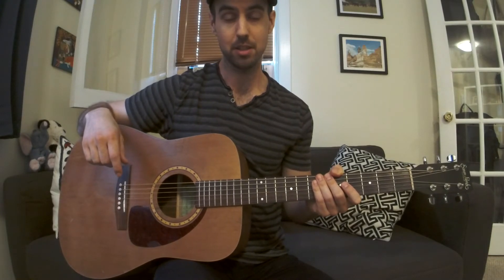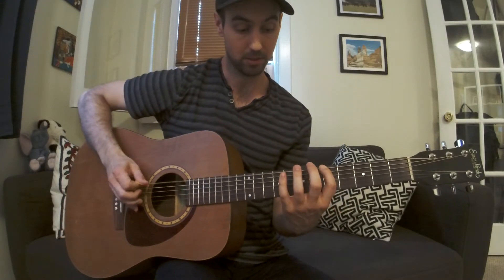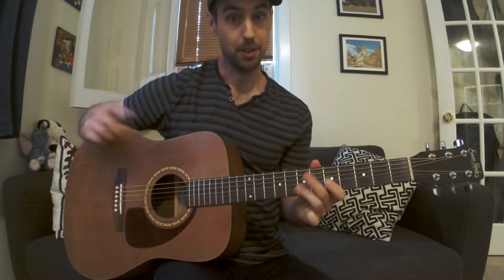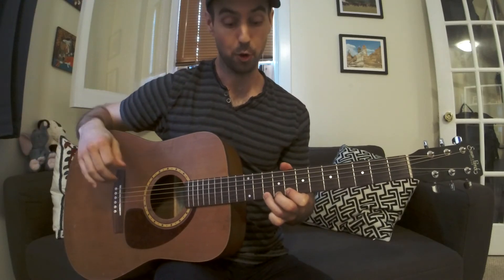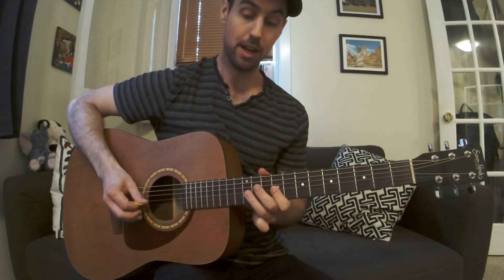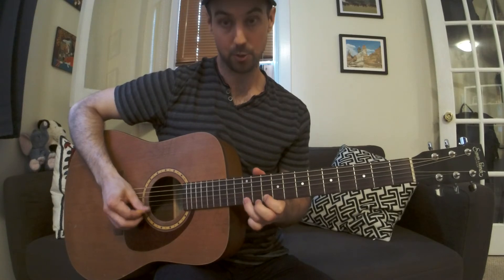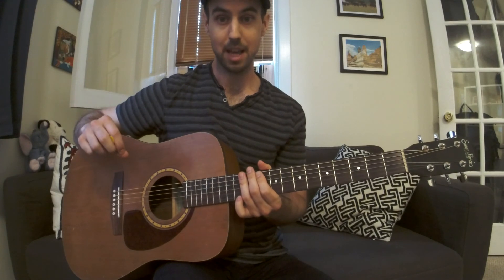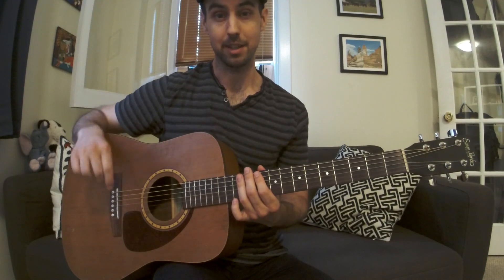How To Play The Pentatonic Scale Pattern 3 - Guitar Lessons Under 5 Minutes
In this video I show you how to play the third pentatonic scale pattern on guitar. This scale can be combined with the first and second pentatonic patterns for solos, riffs, and improvisation. Take note of the fingerings I use in the left hand and how my hand moves around the neck with the scale.

Any questions, comments, or requests leave them in the comments below, thanks!